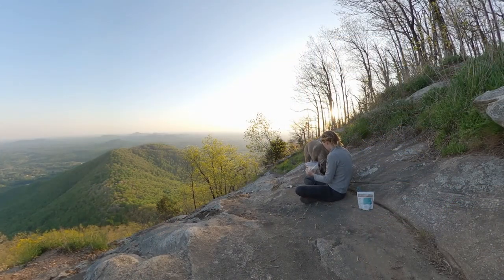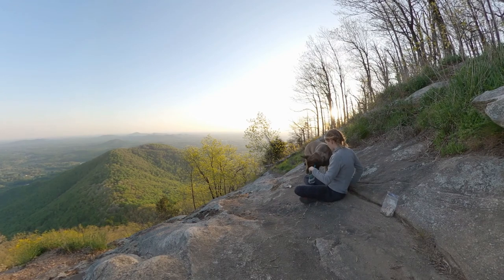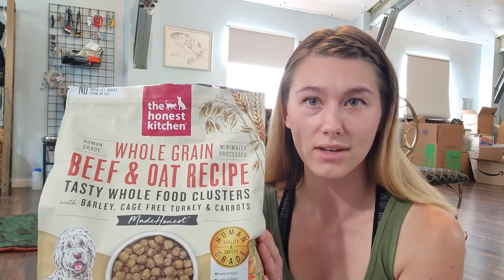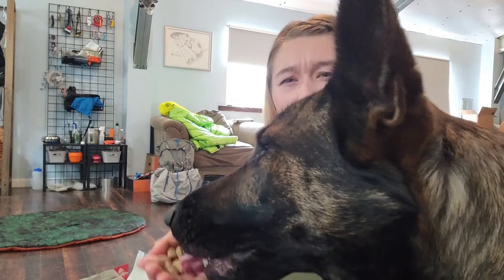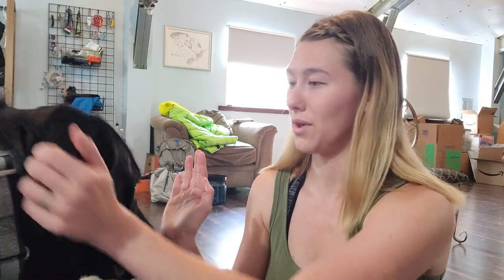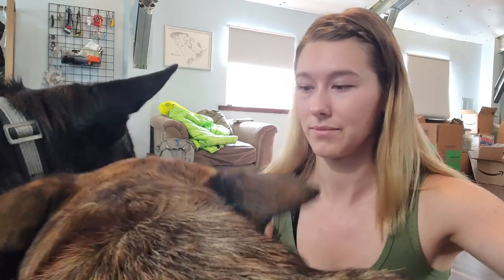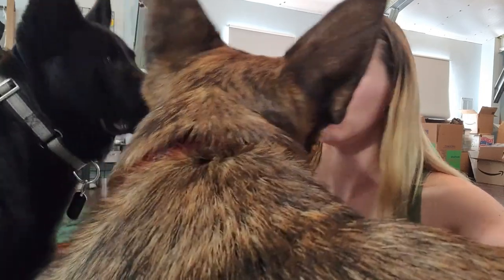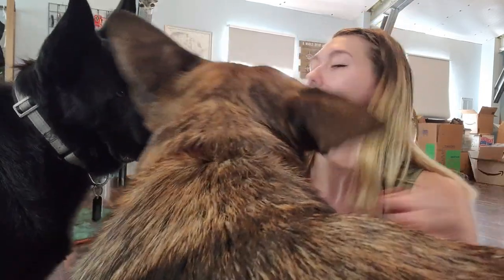Backpacking Food for Dogs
Hey Friends, Let’s talk about what I feed my dogs, Barrett and Nora, on backpacking trips. There are a lot of options out nowadays. These are just a few example of what my dogs enjoy and what works for them.
What works for my dogs may not work for yours. This is not meant to be taken as nutritional advice or a feeding guide. I'm just providing general info and anecdotes about the products I feed my dogs. Everything shared today is my own opinion from my personal experience with these products.

For even more info about the dog food I share in this video check out my blog post on this topic. I share the price range, calories per serving, and purchasing options for each

Time Codes:
0:00 - Intro
0:27 - Check out the blog post
1:28 - Instinct RAW Freeze Dried Food
5:11 - Acana Freeze Dried Patties
6:37 - Chicken, Salmon, Tuna
7:13 - Other Snacks
8:02 - Instinct Meal Pouches
10:23 - Trying The Honest Kitchen
11:42 - Outro